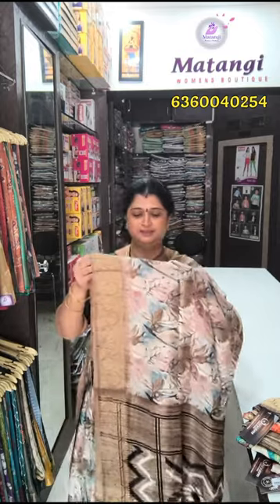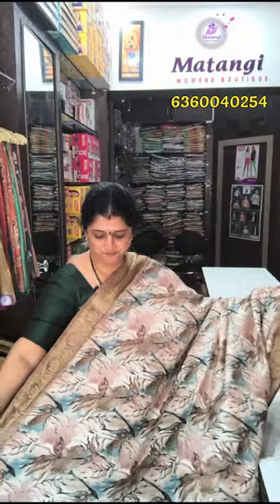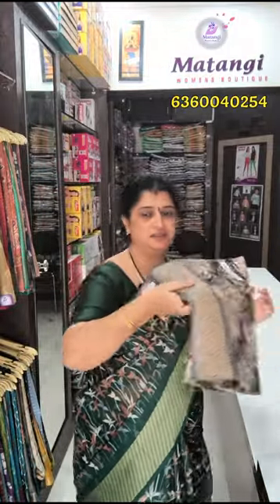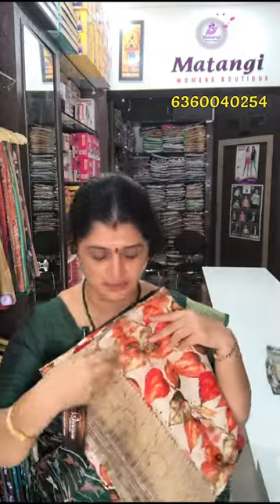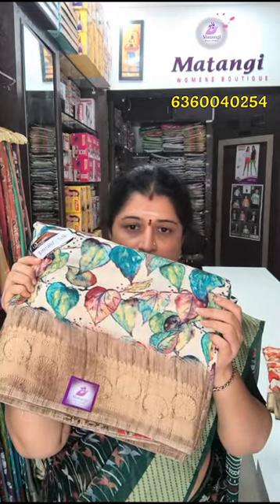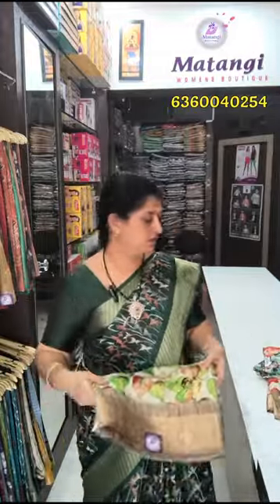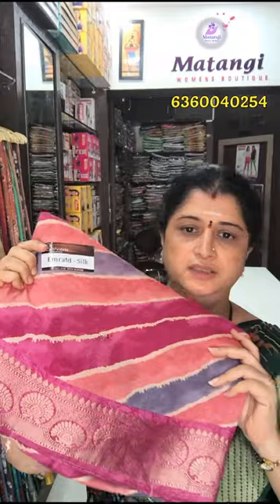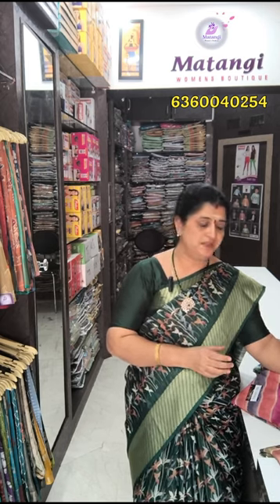Emrald silk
With printed designs

Premium quality

INR 1250/- Shipping